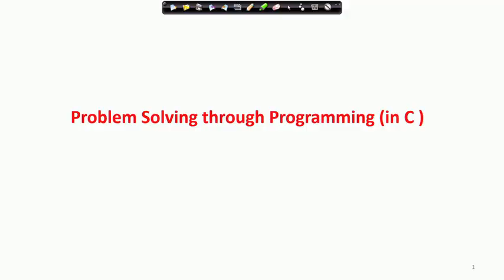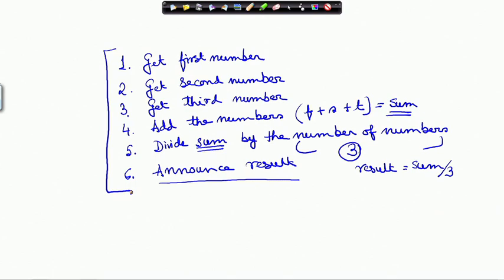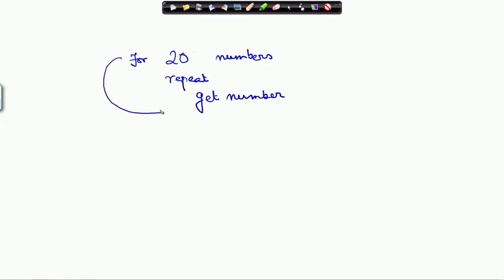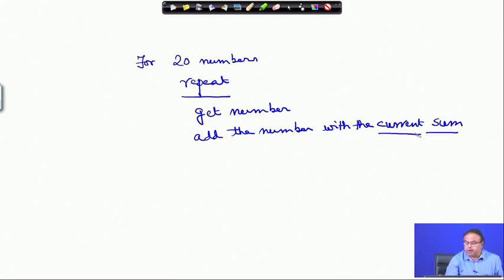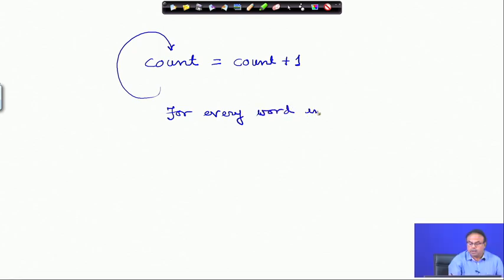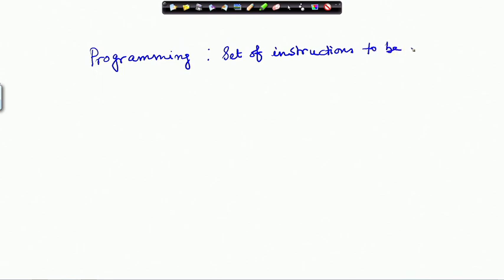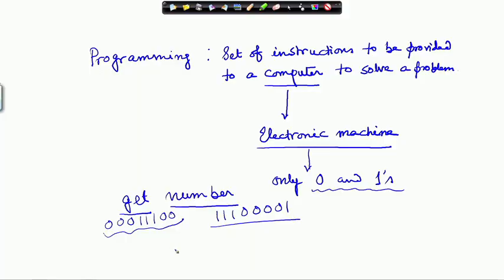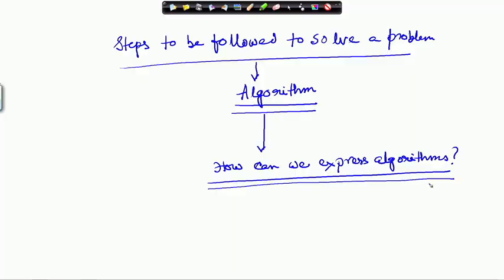lecture2||Idea of algorithms ||problem solving through programming in C||Prof. Anupam basu